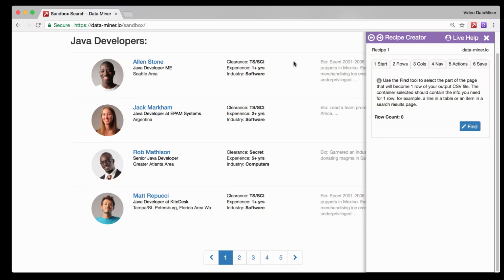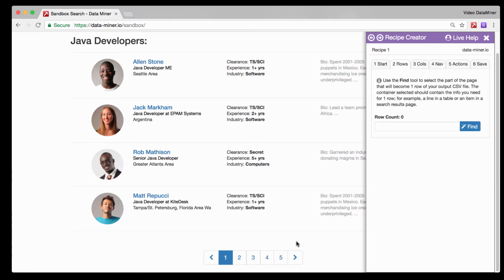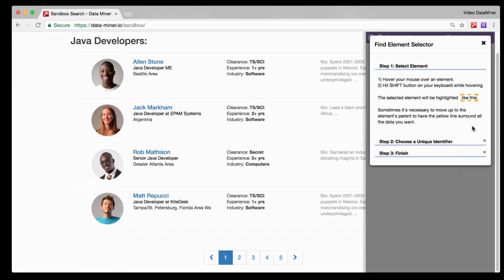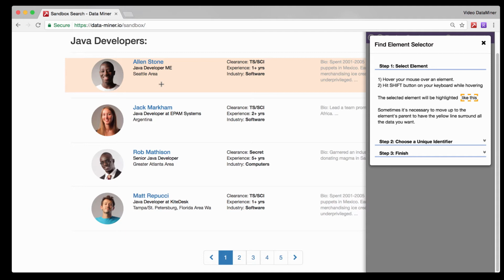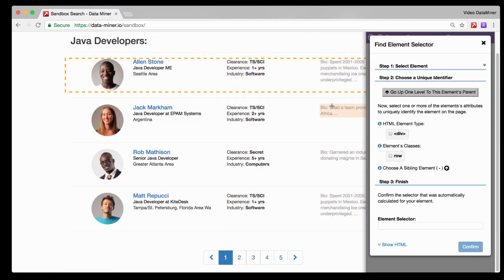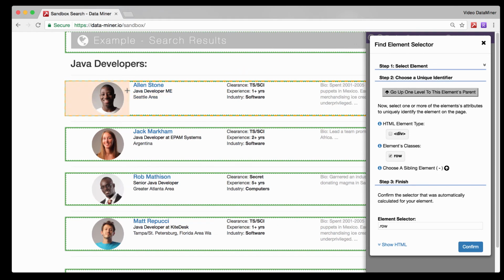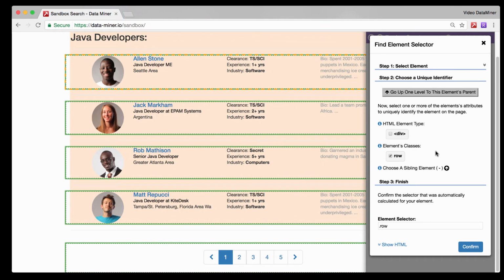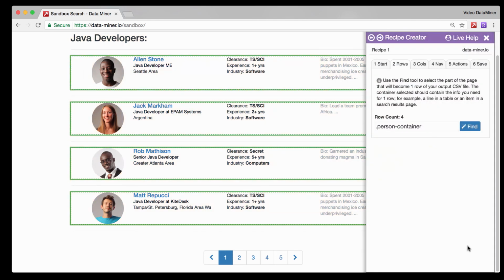Recipe Creator Tutorial - Rows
In this video we will cover the process of creating rows.